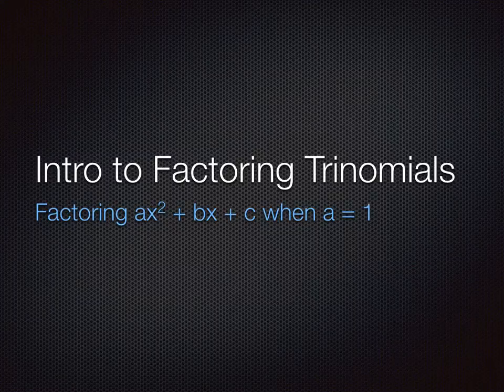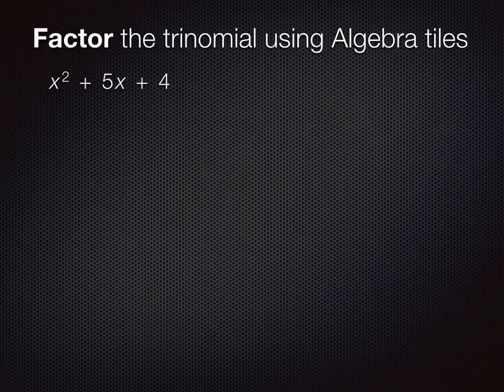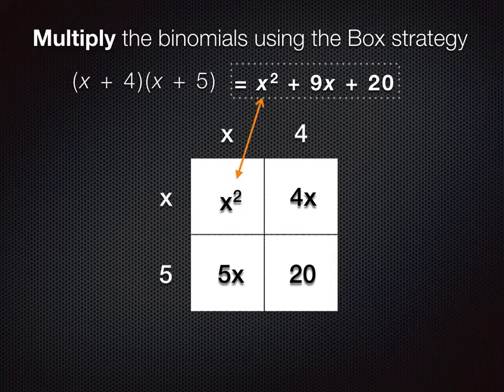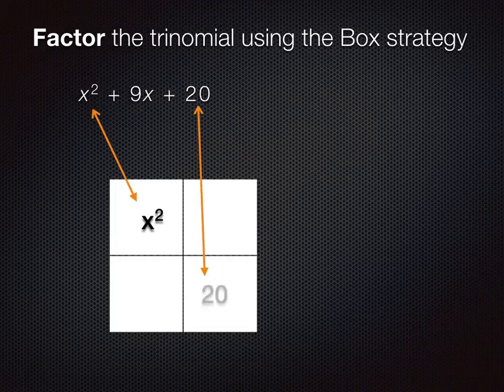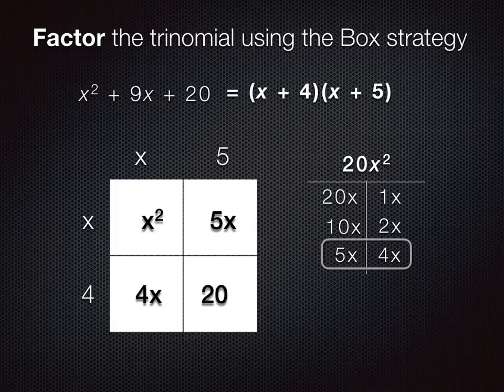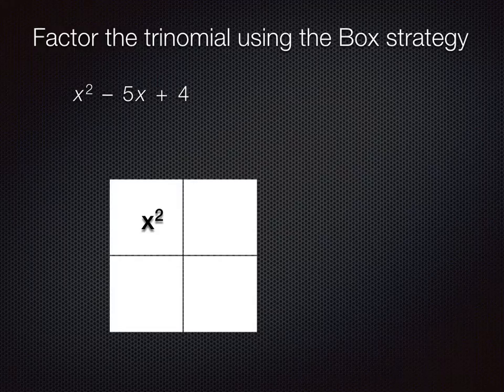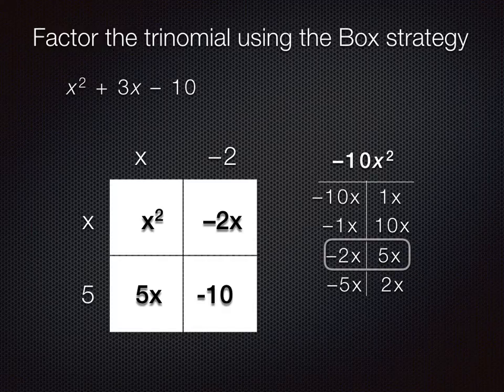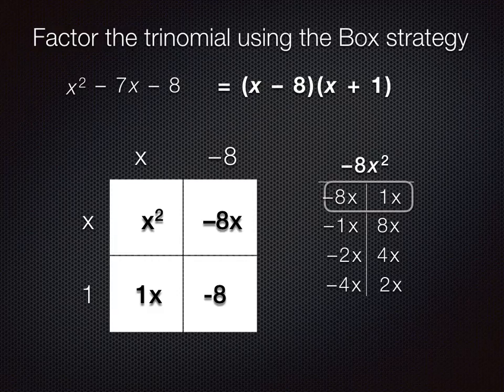Introduction to Factoring Trinomials: Box Strategy